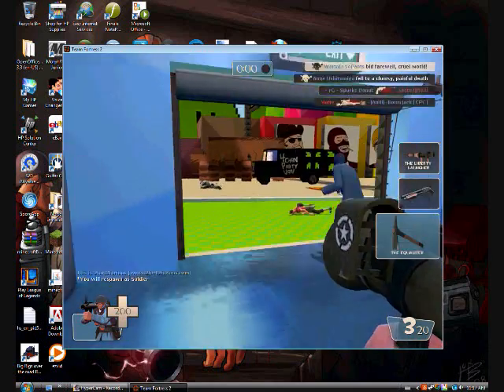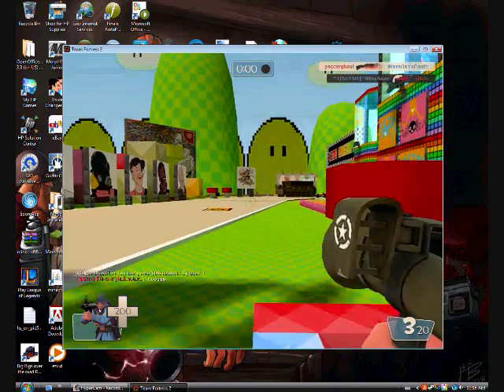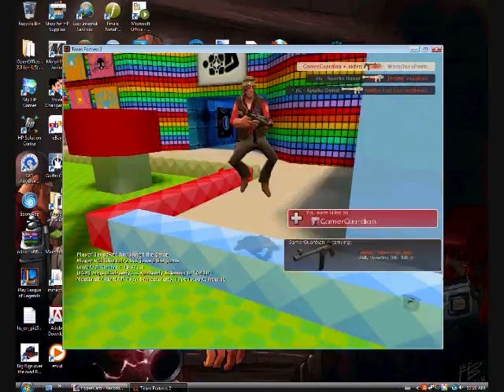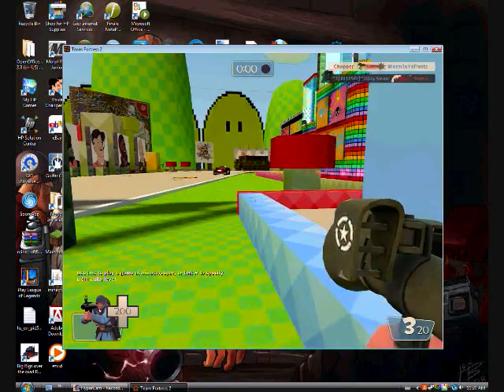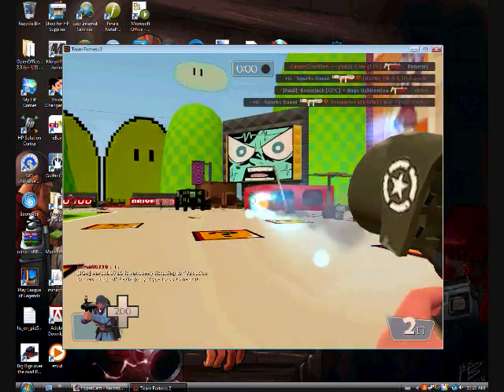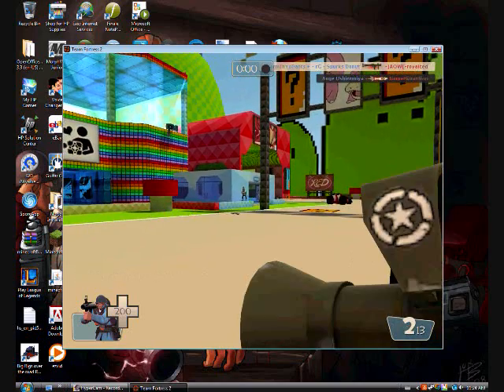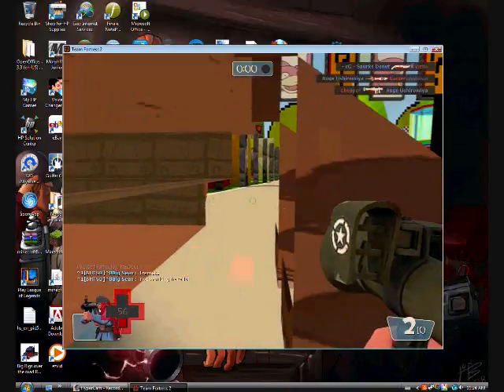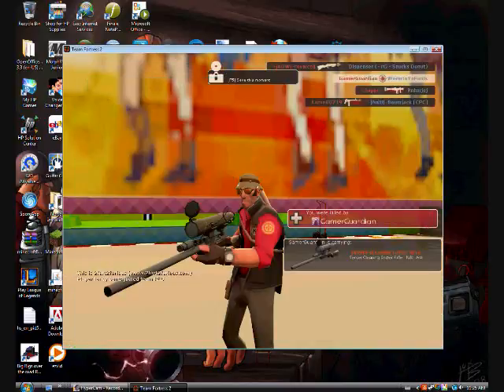100% Crit Mario Kart Map Class Overview: Soldier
The title of the map is:
MARIO_KART
The IP is:
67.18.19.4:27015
It was originally designed my Alpha Omega but later redesigned by 2fort2furious2 who made it a crit map.
Go to my channel for the other videos of the classes